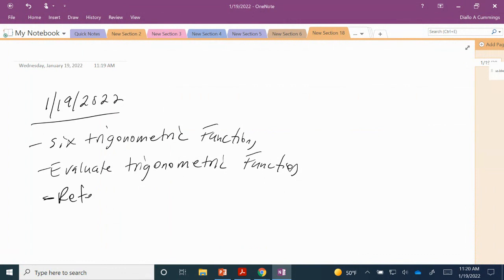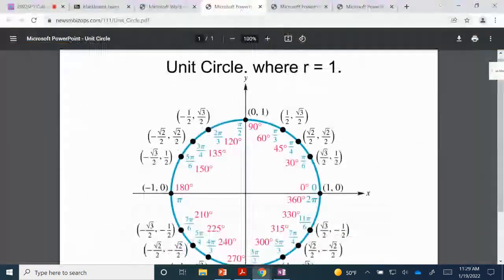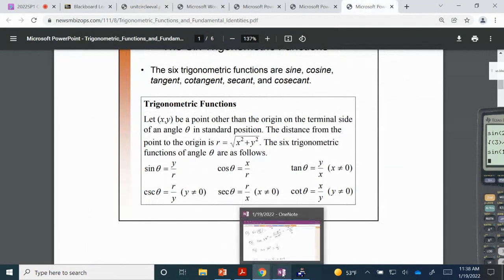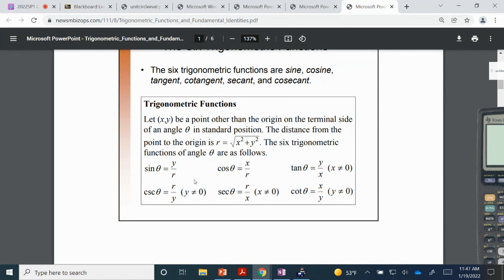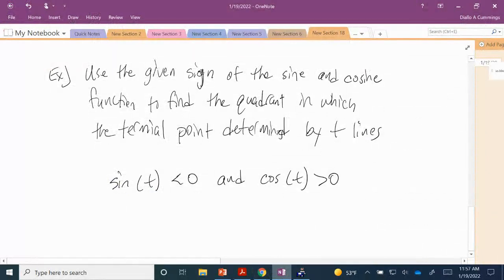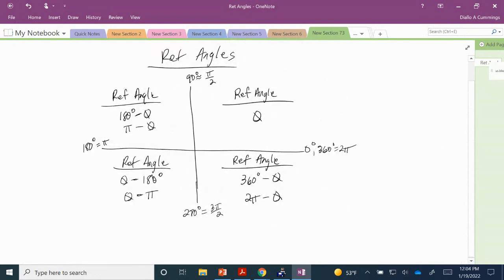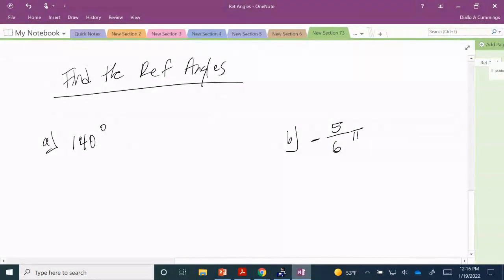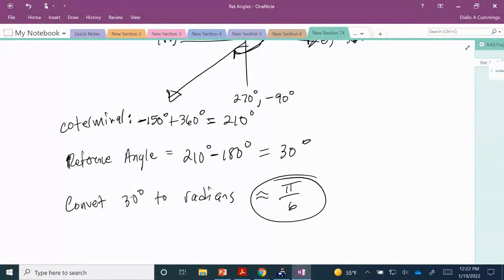Right Triangle Trigonometry